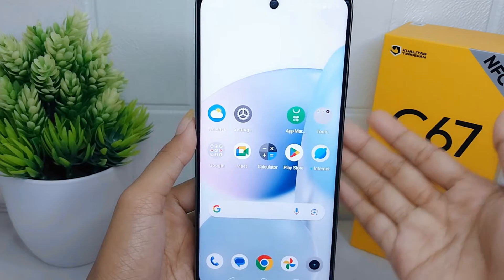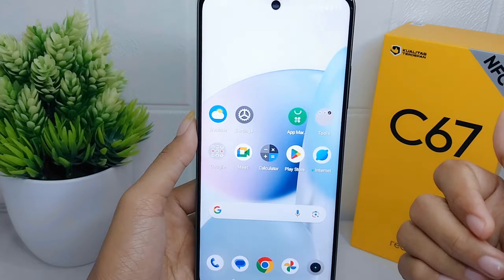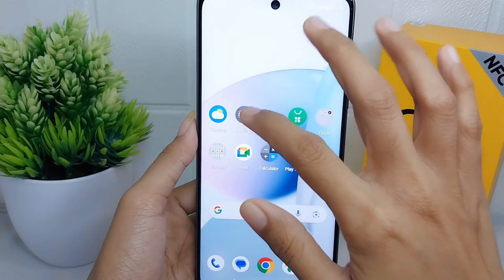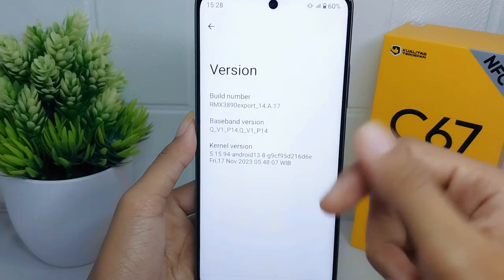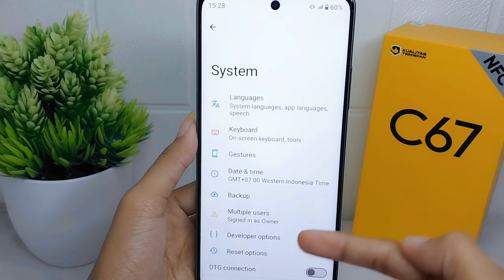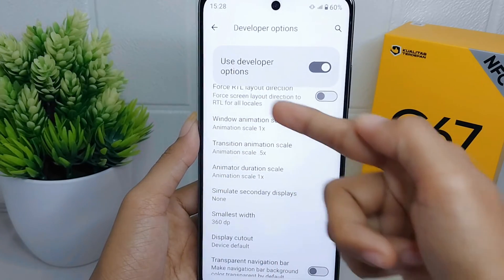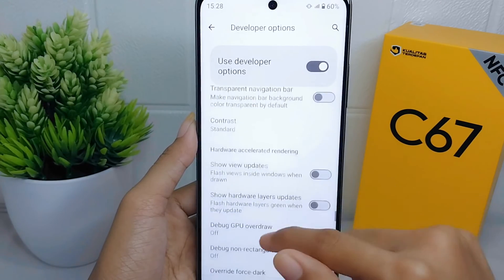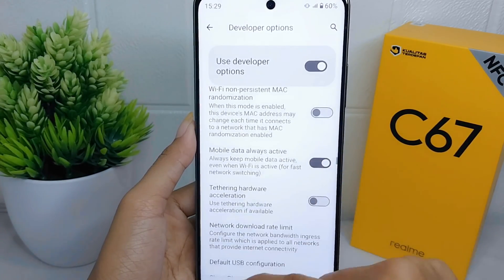How To Fix Lag Or Slow On Realme C67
This tutorial deals with search:
how fix lag or slow on realme c67
how to fix lag or slow
realme c67
how to fix lag or slow in realme c67